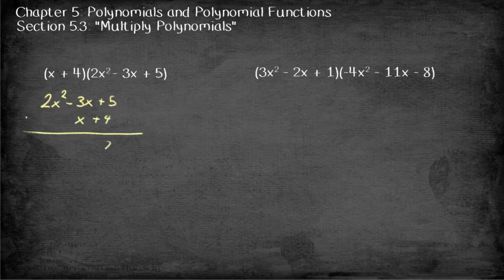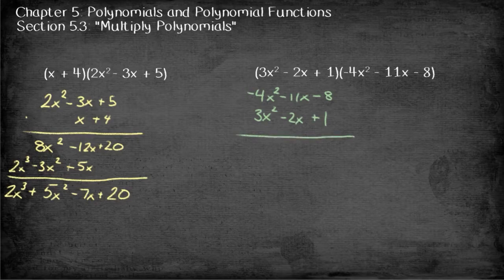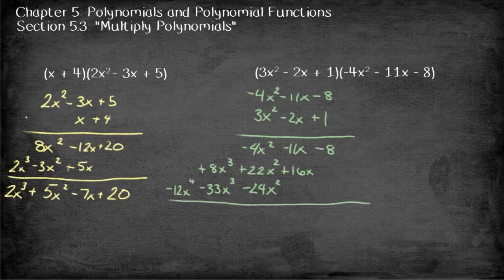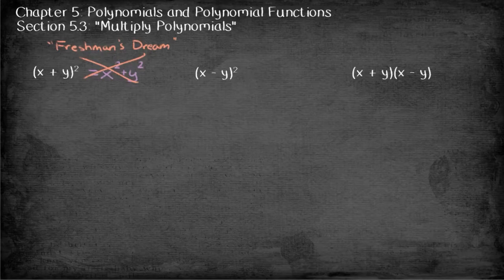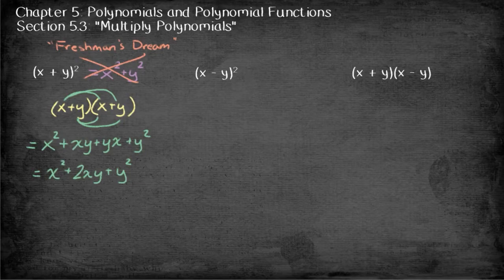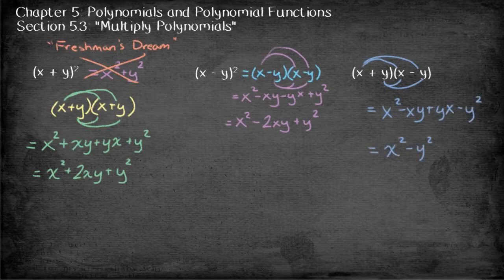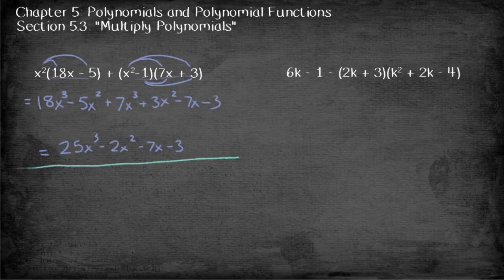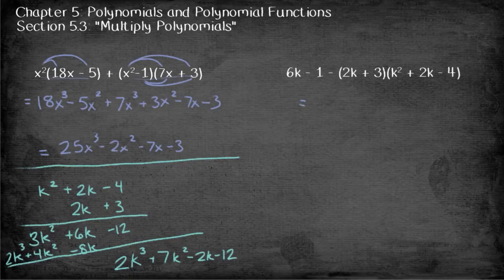Section 5.3, Video 2: Multiplying Polynomials II